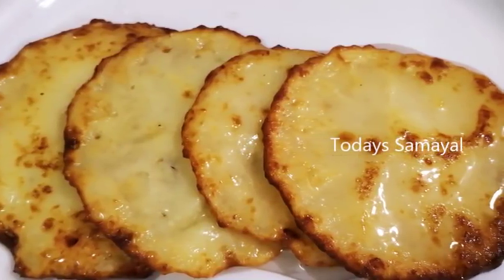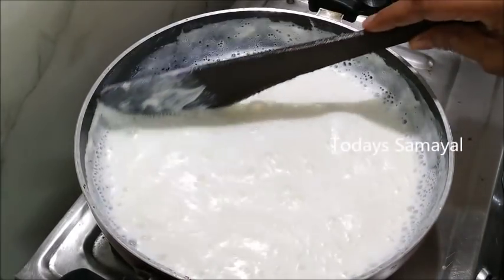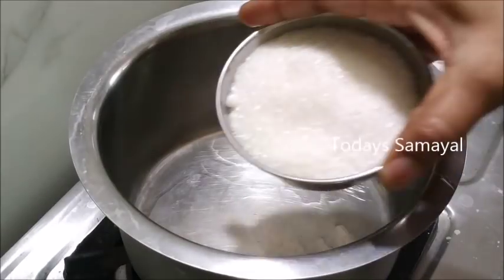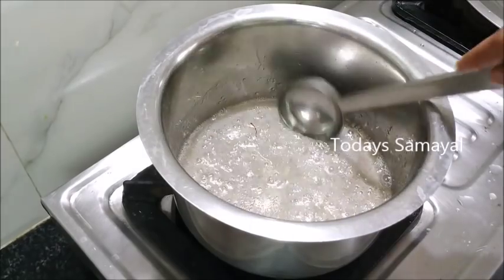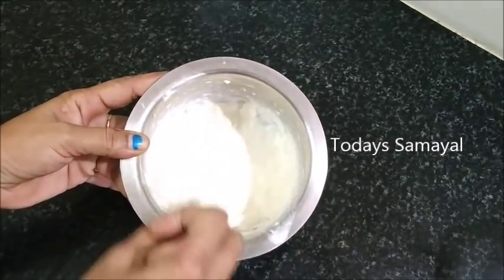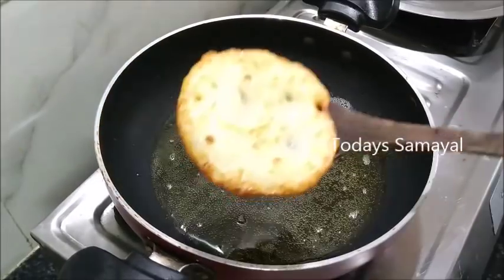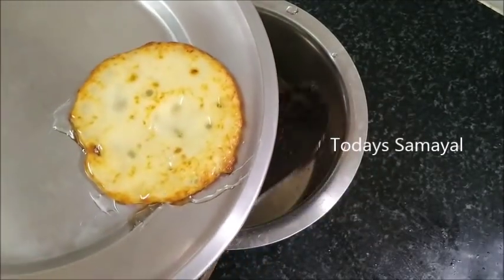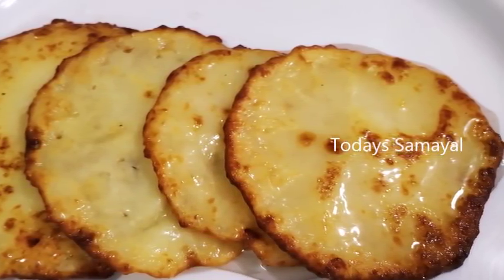பால் இருக்கா நாவில் சுவை அரும்புகள் மலரும் ஸ்வீட் ரெடி | rajasthan rabdi